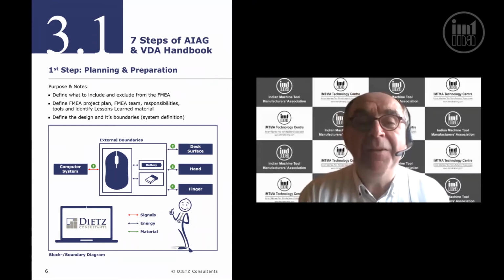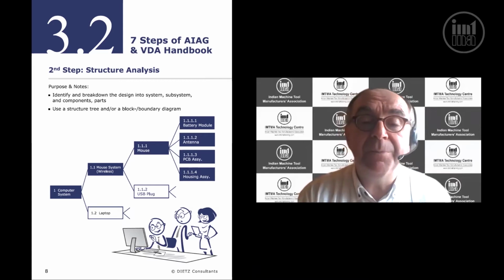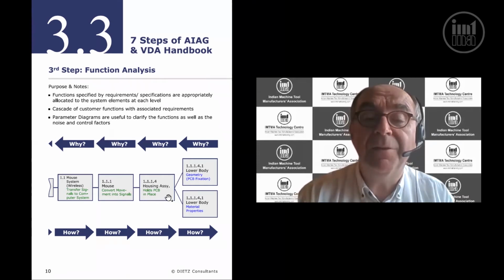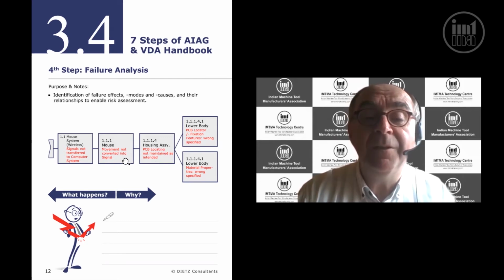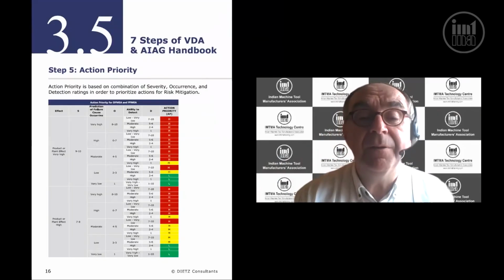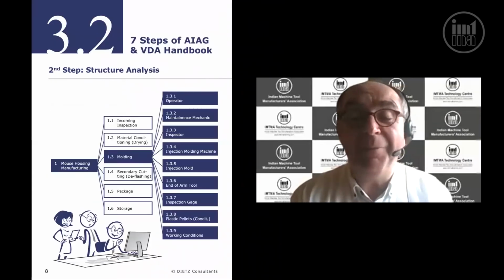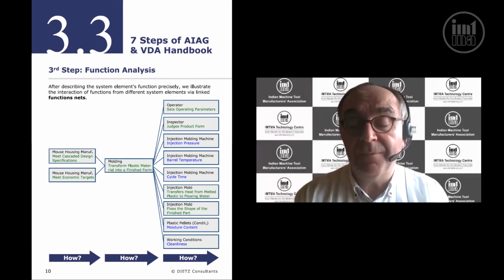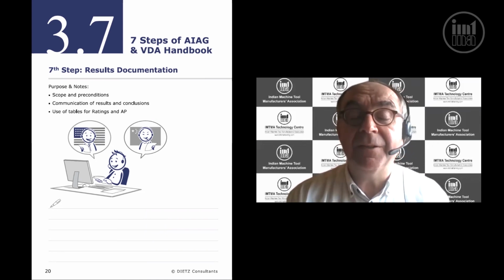Global best practices in Failure Mode and Effects Analysis (FMEA) as per AIAG - VDA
Failure mode and effects analysis (FMEA) identies and reduces risks throughout the supply chain.
Additional cost savings result from developing FMEA by means of FMEA data models, catalogs and basic
FMEA.
Design FMEA is used to identify potential risks in the design phase, to evaluate their signicance and to
initiate suitable measures for their avoidance or detection in good time.
Process FMEA is used to identify potential risks in processes, to evaluate their signicance and to initiate
suitable measures for their avoidance or detection in good time.
This programme presents the decisive success factors for the development of system FMEA covering
both Design-FMEA and Process-FMEA.